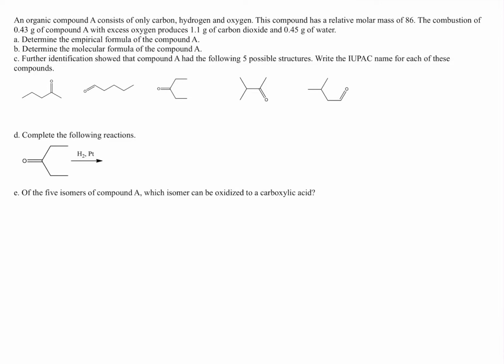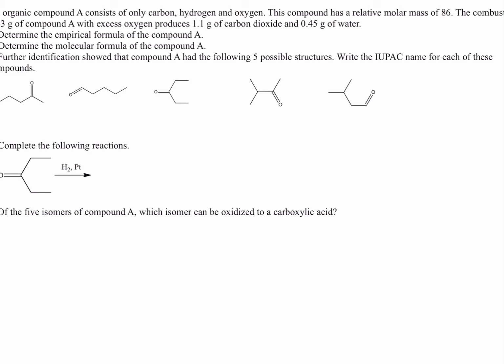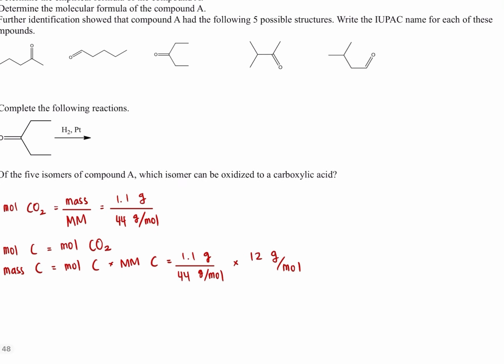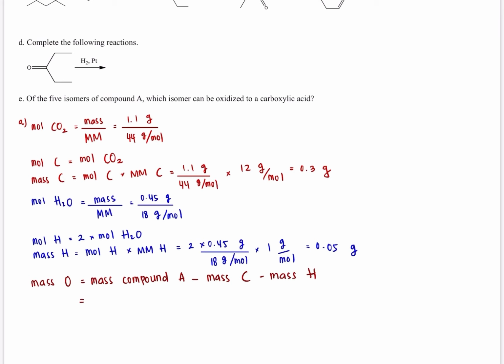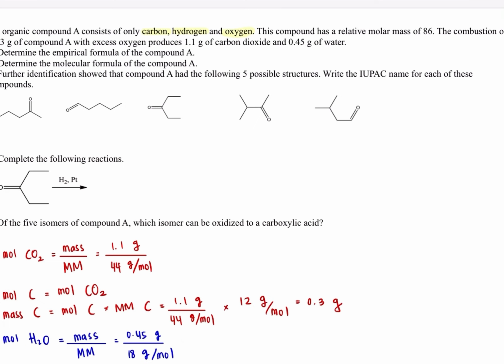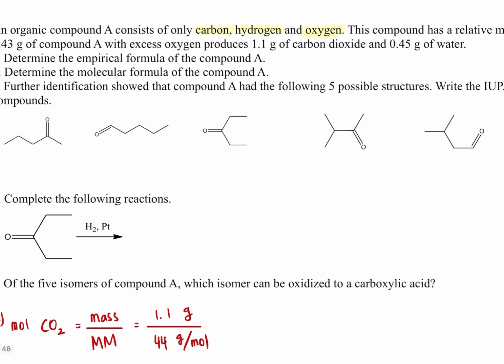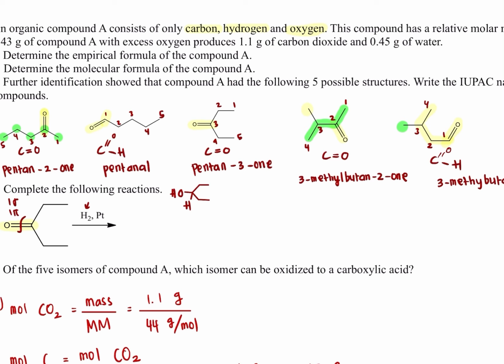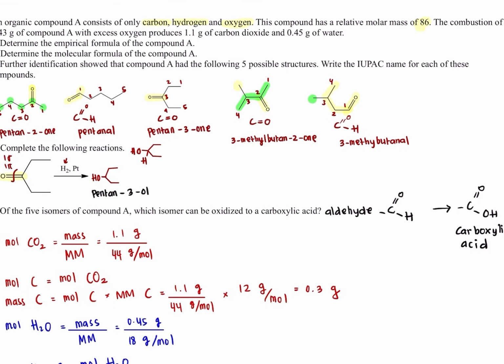General Chemistry IIA - KI1201 - Tutorial - Organic compounds, polymers, and biochemicals part 1